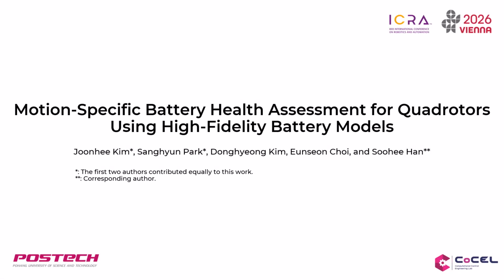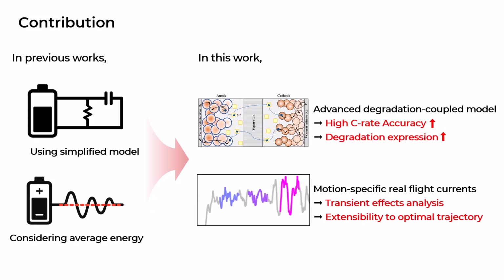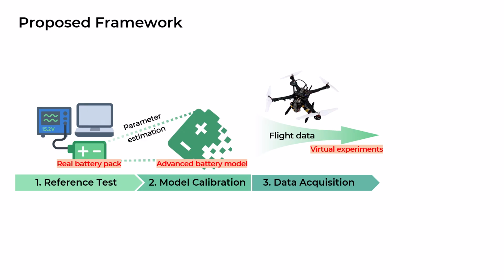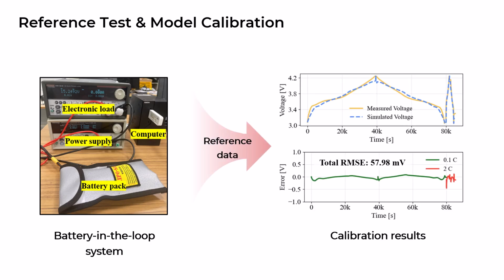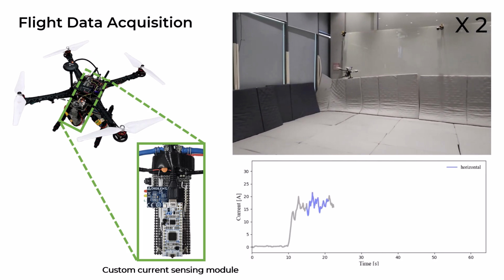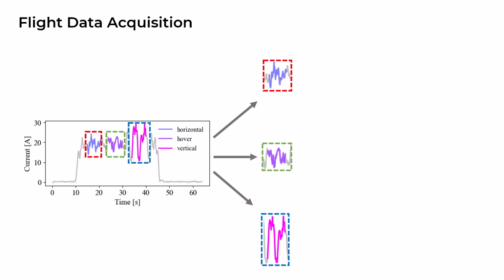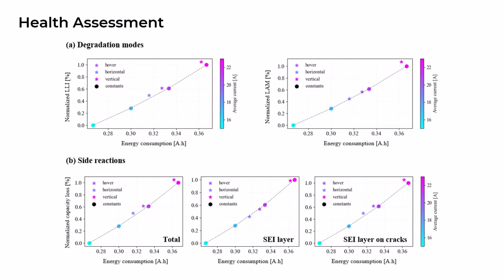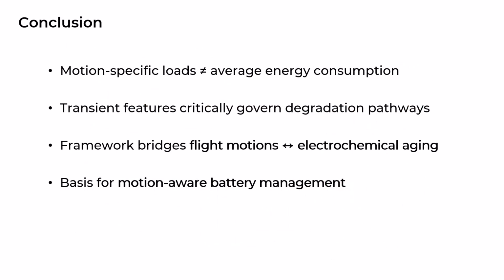Motion-Specific Battery Health Assessment for Quadrotors Using High-Fidelity Battery Models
Joonhee Kim, Sanghyun Park, Donghyeong Kim, Eunseon Choi, and Soohee Han, "Motion-Specific Battery Health Assessment for Quadrotors Using High-Fidelity Battery Models", Accepted to IEEE International Conference on Robotics & Automation (ICRA) 2026

🔍 Motivation
Quadrotors are fundamentally limited by battery performance, but many energy-aware planning methods still treat the battery as a simple energy reservoir.
In this work, we ask:
👉 How do different flight motions affect the internal degradation of quadrotor batteries?

💡 Key Insight
We propose an end-to-end framework for motion-specific battery health assessment by combining:
👉 real-flight current sensing using a custom wide-range sensing module
👉 high-fidelity electrochemical battery model calibration
👉 virtual degradation experiments under motion-specific current profiles

This framework connects real quadrotor flight motions to internal battery degradation mechanisms, rather than evaluating flight only through energy consumption.

📊 Results
We demonstrate that degradation behavior cannot be fully explained by average energy consumption alone.
Motion-specific transient loads play a critical role in shaping degradation modes and side reactions, including lithium inventory loss, active material loss, SEI growth, and particle cracking.
This highlights the importance of motion-aware battery management for aerial robots, where flight planning should consider not only energy efficiency but also long-term battery health.